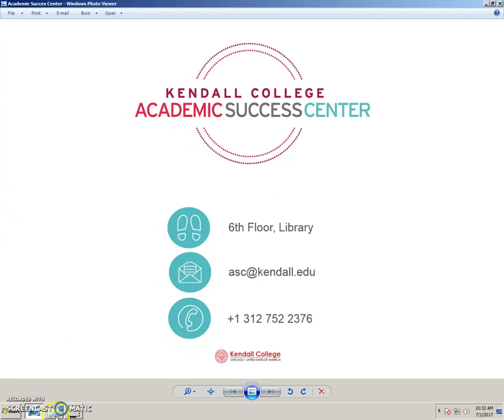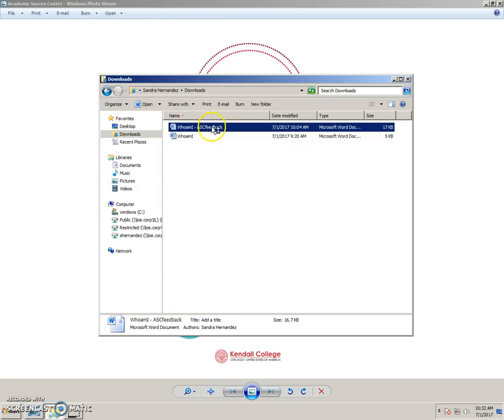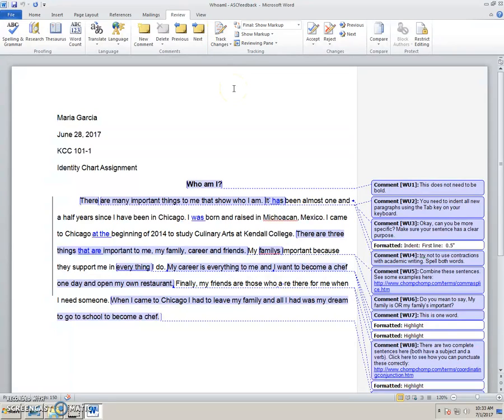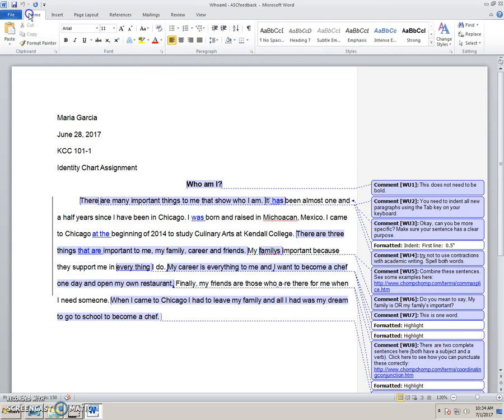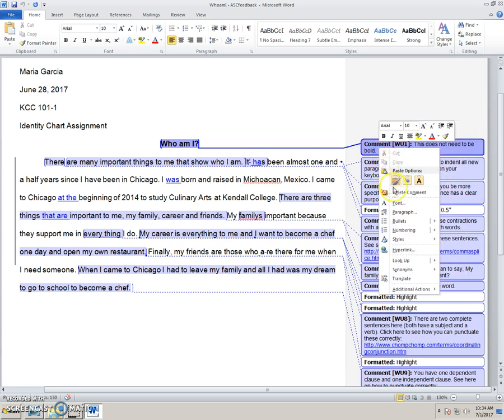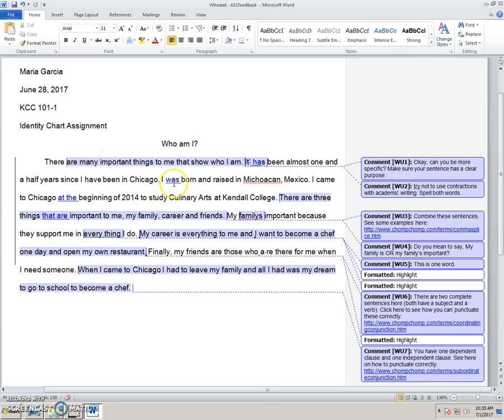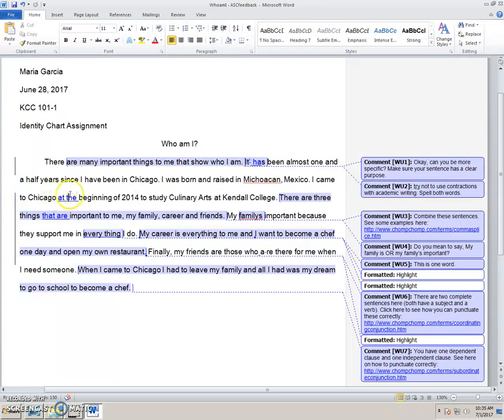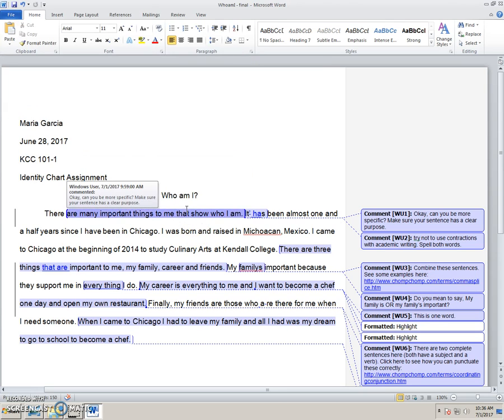How to Use MS Review to receive feedback from the ASC